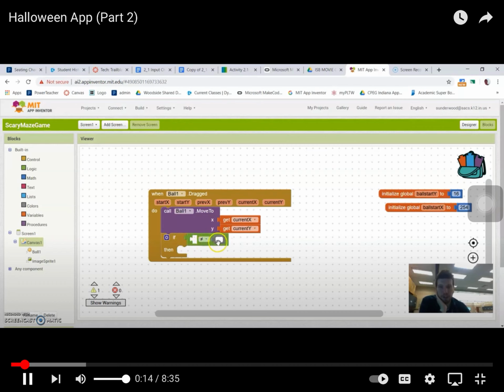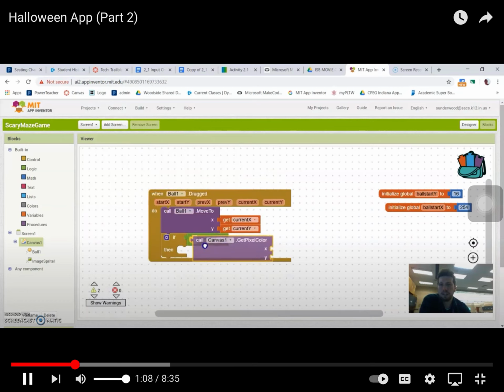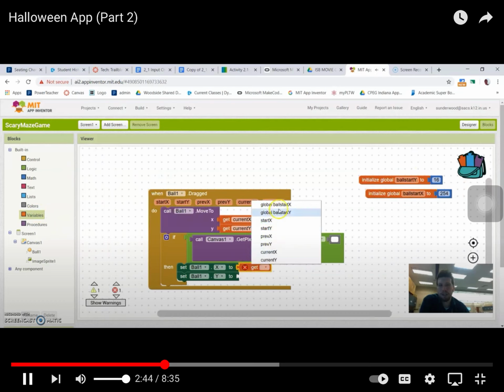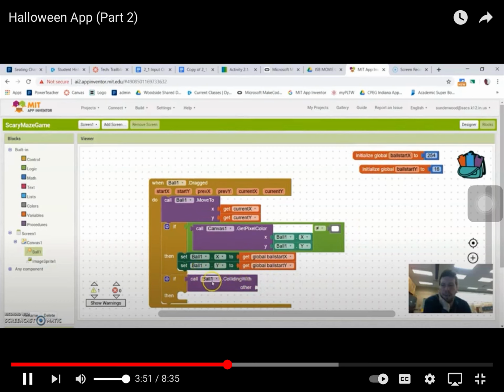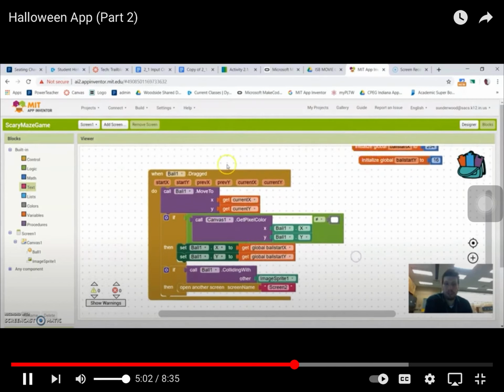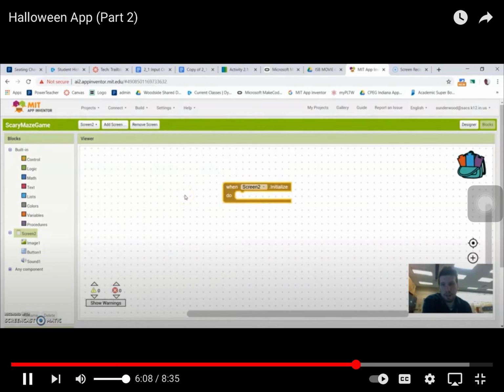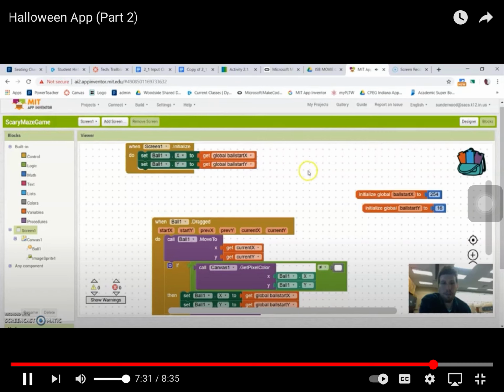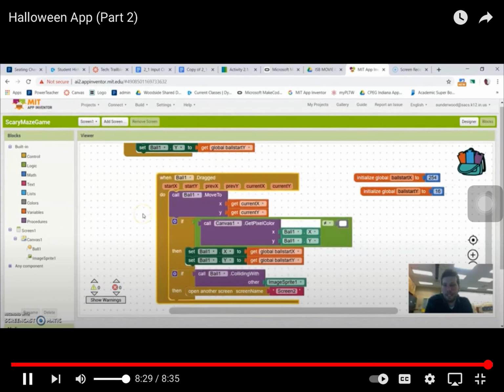App Inventor Halloween Part 2